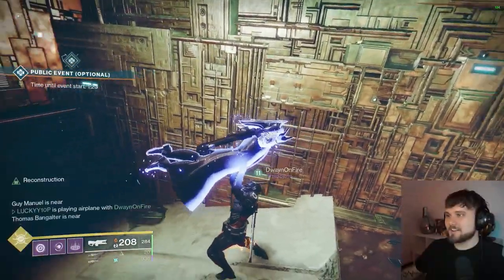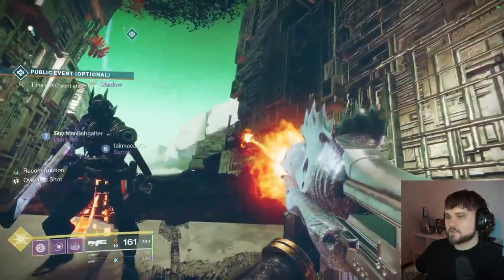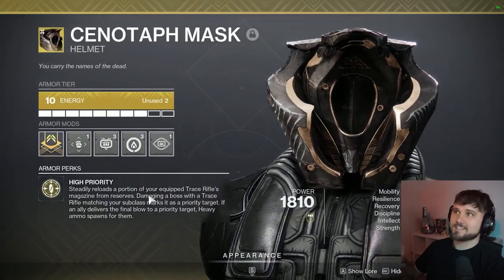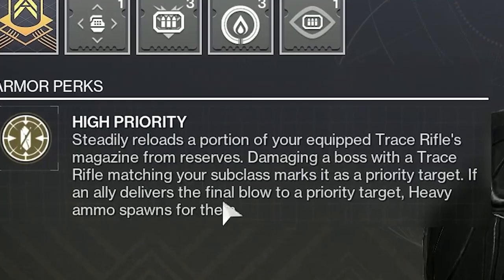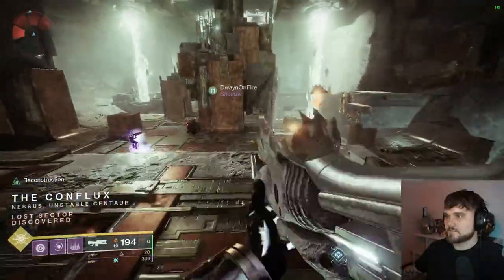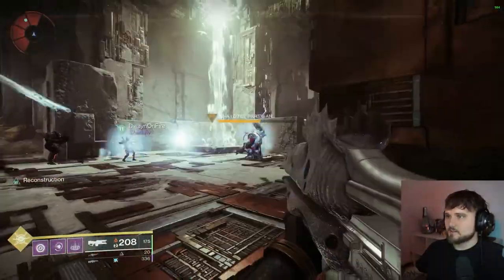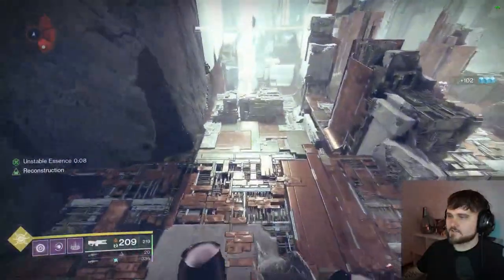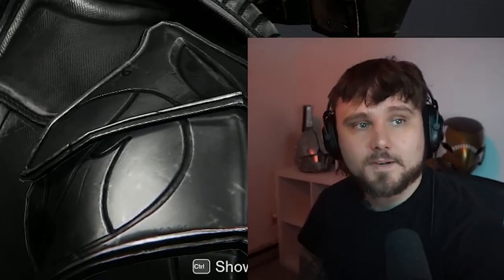NEW EXOTIC WARLOCK HELMET IS INSANE! *INFINITE POWER AMMO*